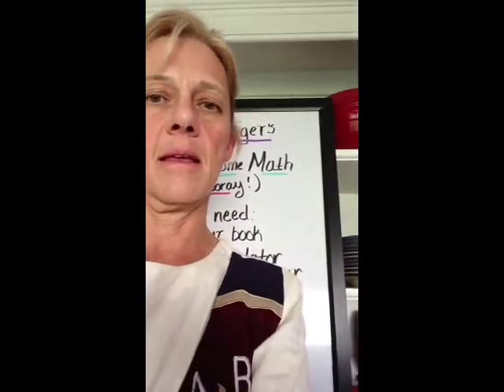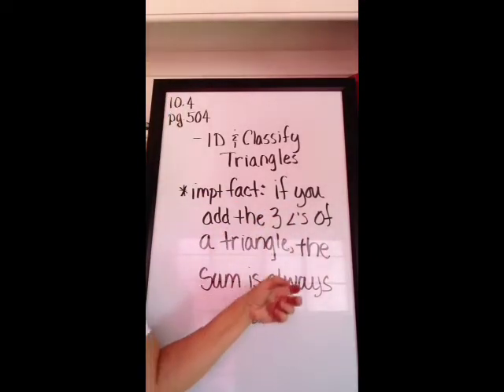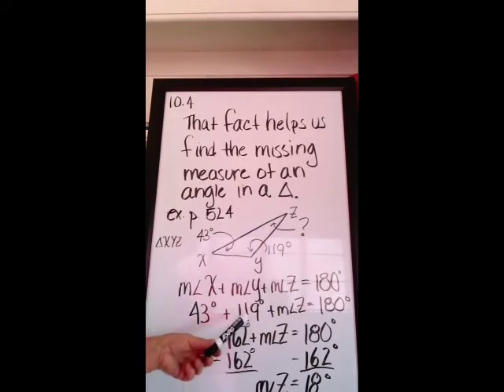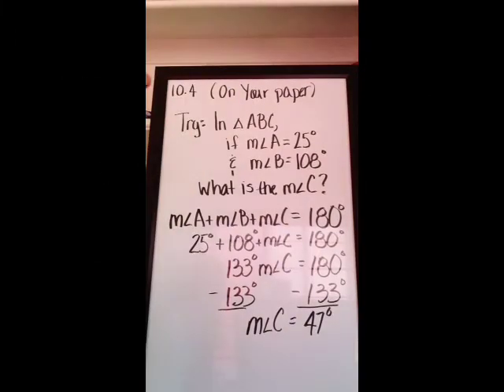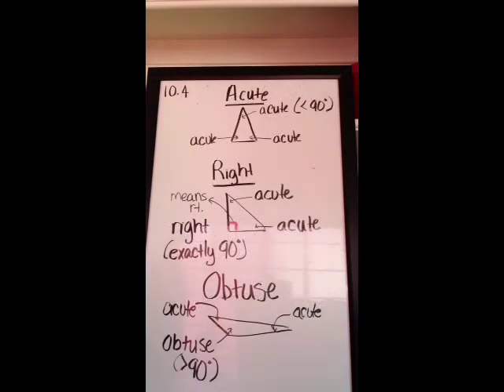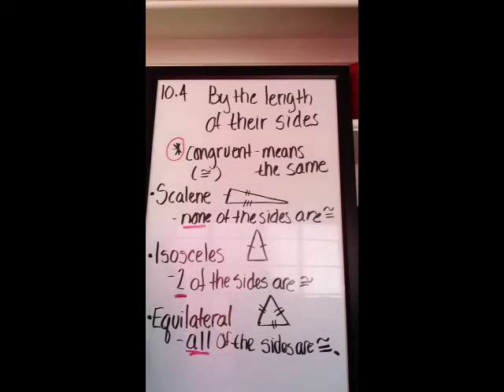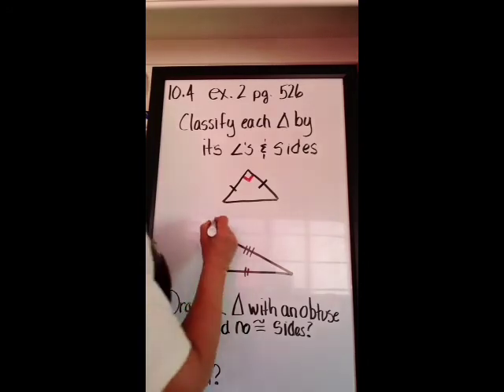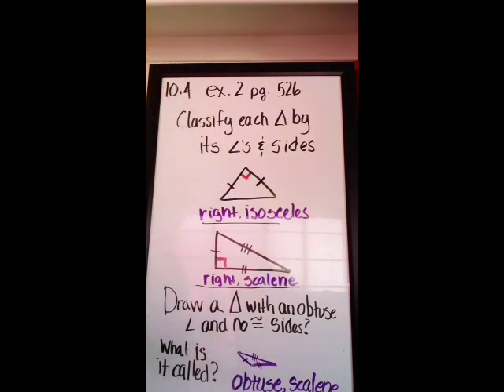7th Math Ls. 10.4